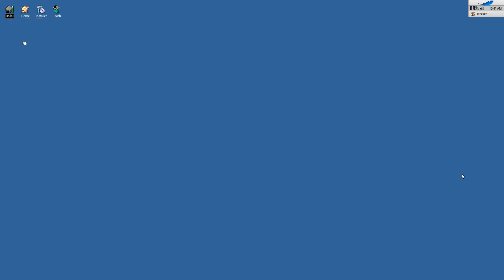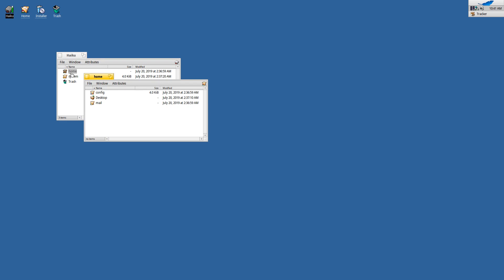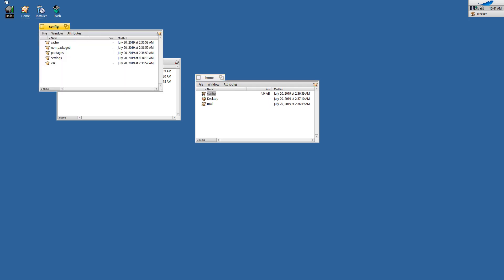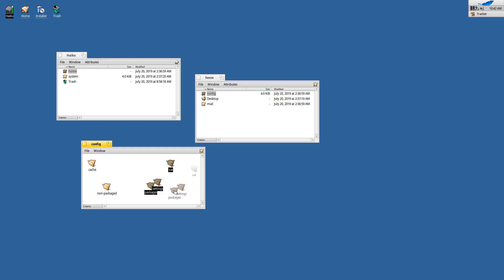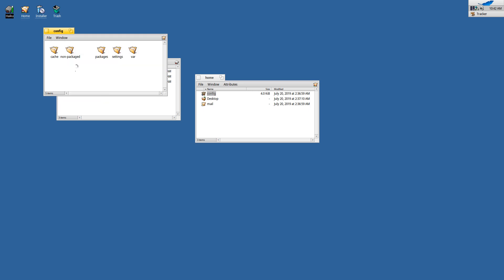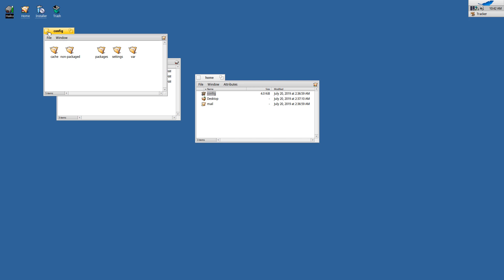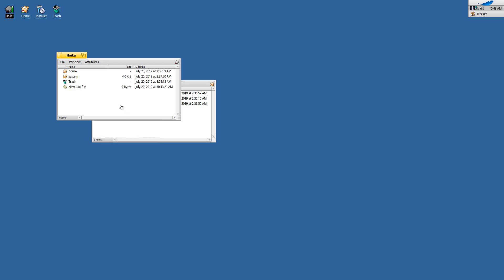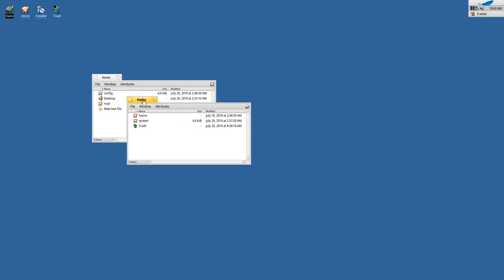Windows in Haiku: Spatial file manager and dragging from inactive windows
Haiku is an operating system for the desktop, and it can do some neat stuff which the original Mac could do but the Linux desktop seems to have forgotten about.

Spatial file managers allow you to set up each folder in a graphical way, e.g., to group things optically together that belong together. Haiku allows you to do that, although I suspect there is a bug.

Also, Haiku allows you to drag objects from inactive windows to active windows.